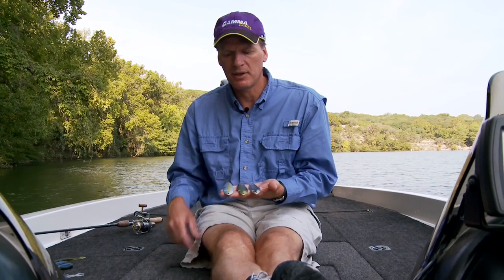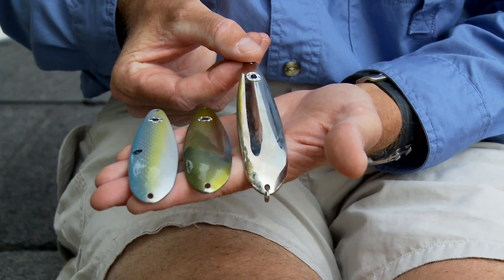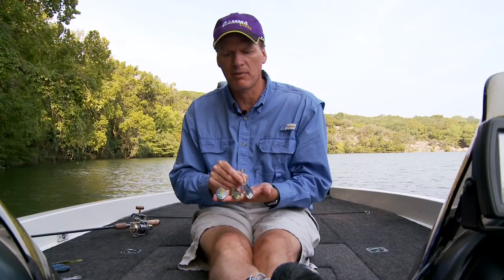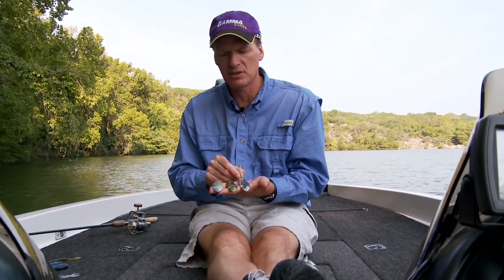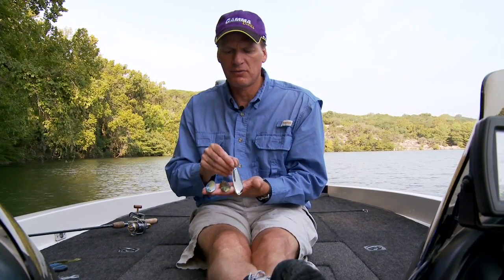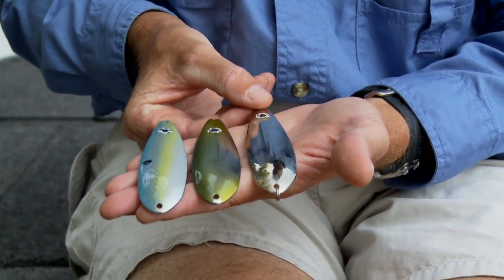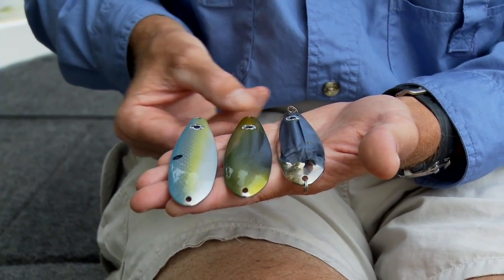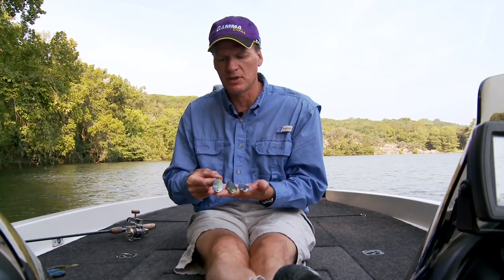Amistad Tackle - Spoons